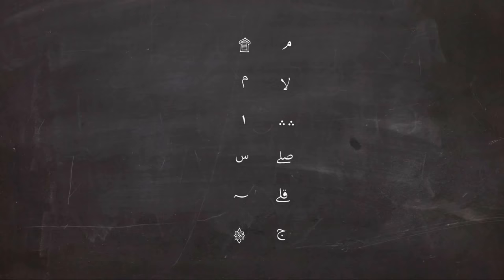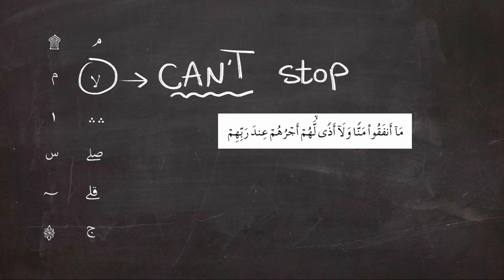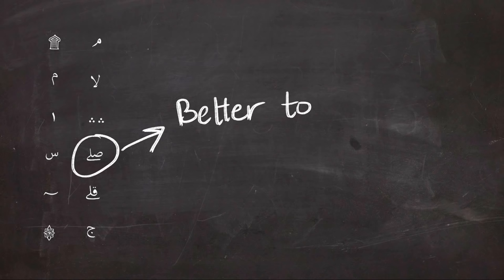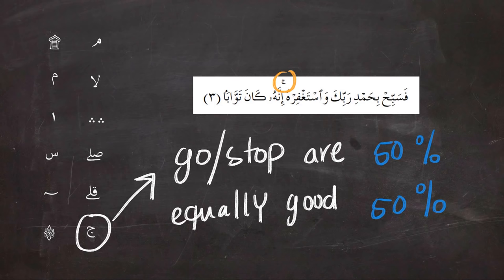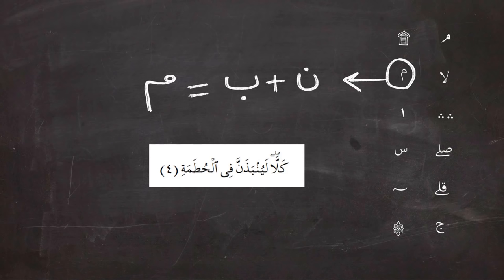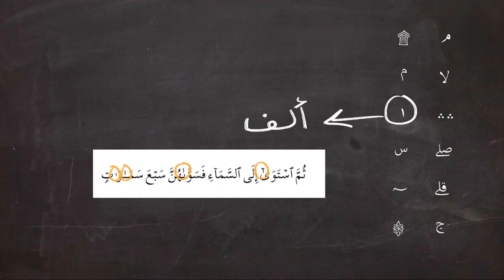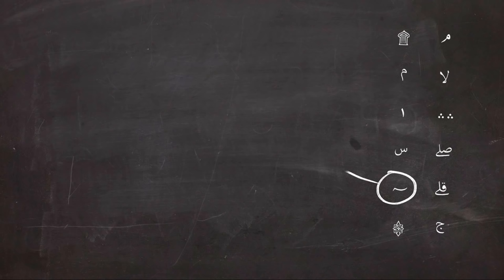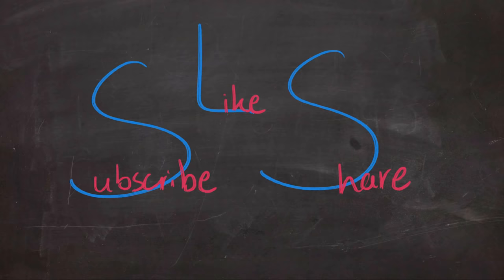What do the symbols in Quran mean? - Arabic 101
In this lesson, you'll learn how the symbols in Quran work and what they mean.

Part III (For Turkish & Urdu Mus'haf)